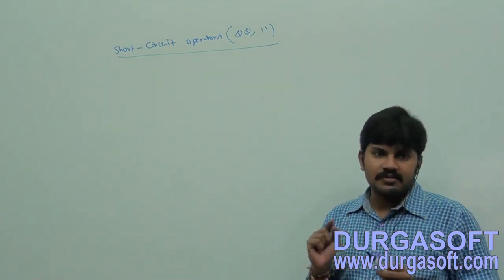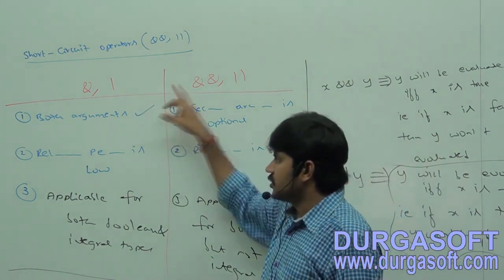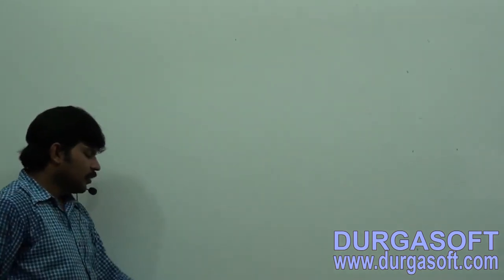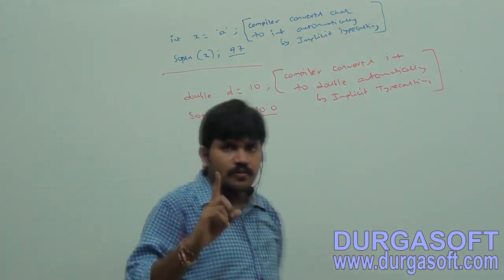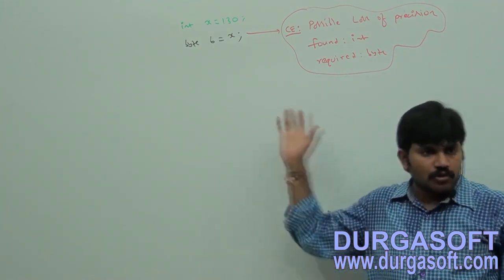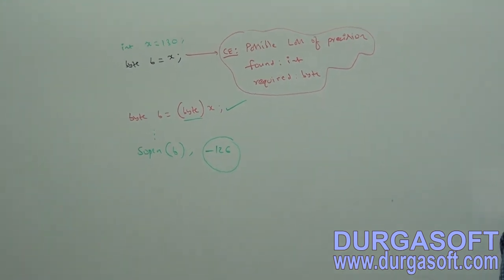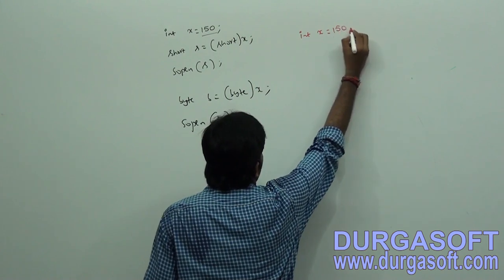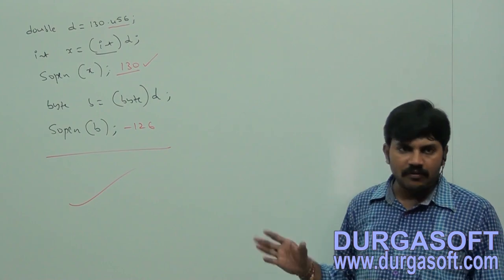Operators and assingment